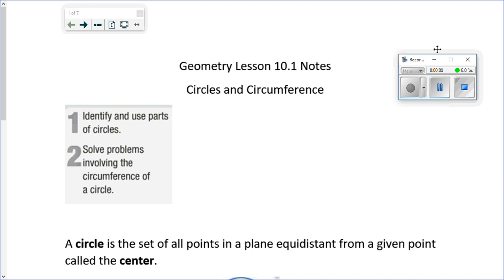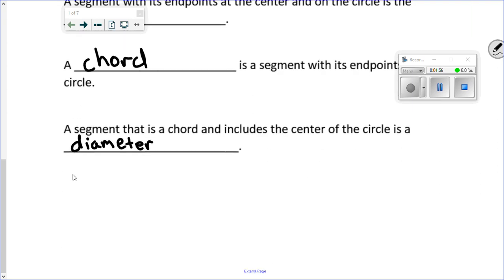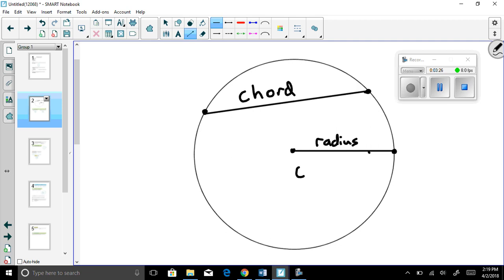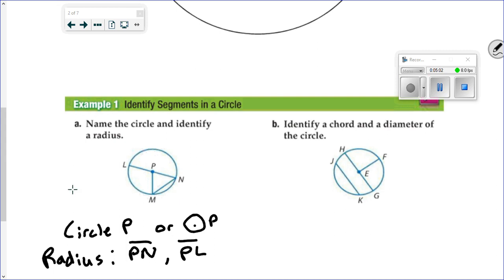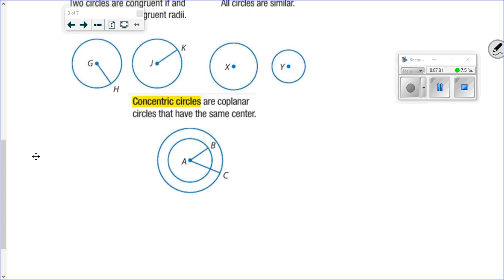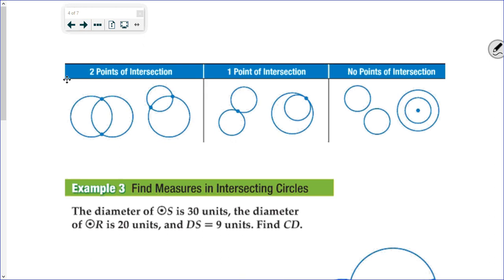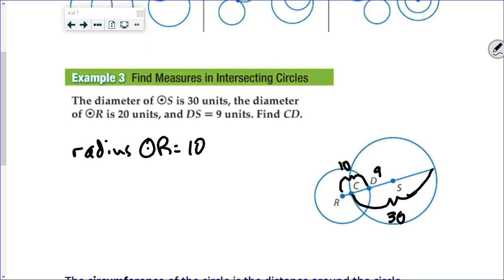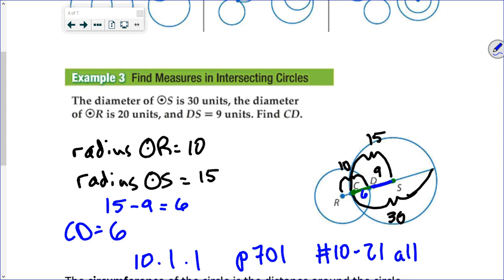10 1 1 Notes